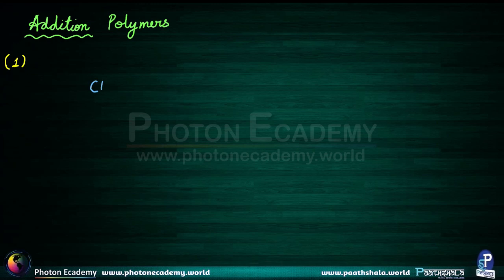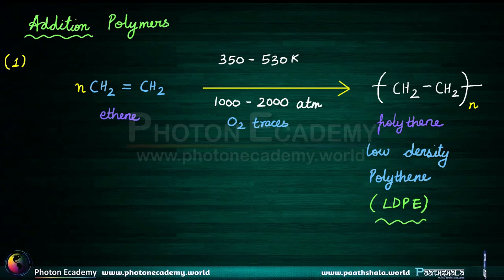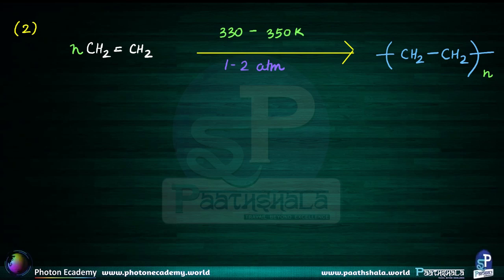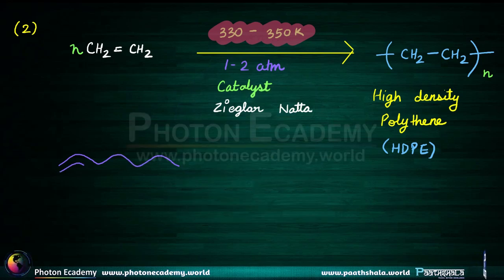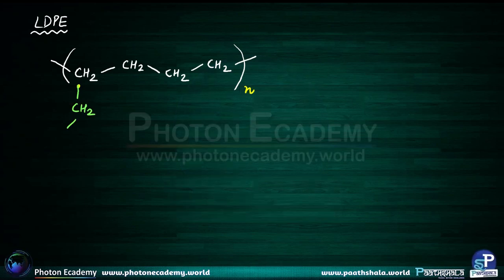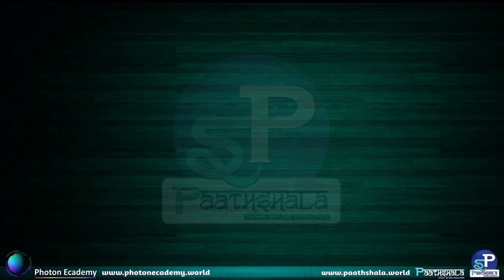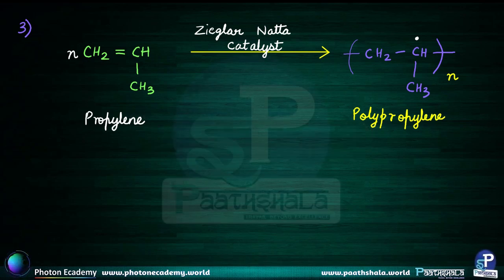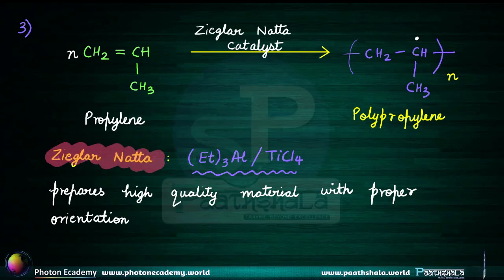T1 | Classification of Polymers | 12